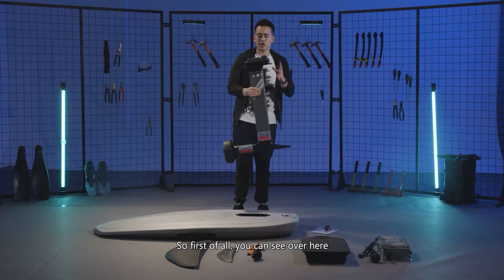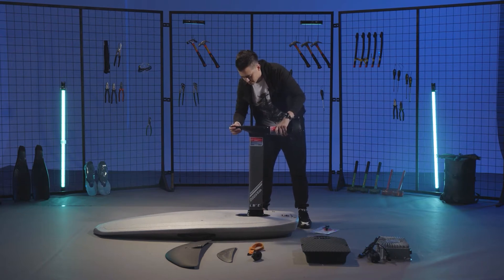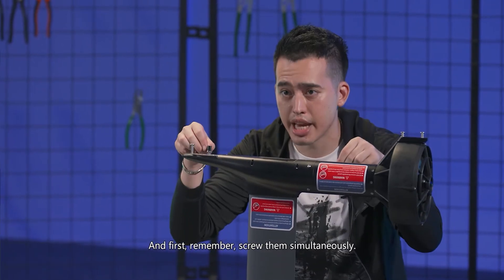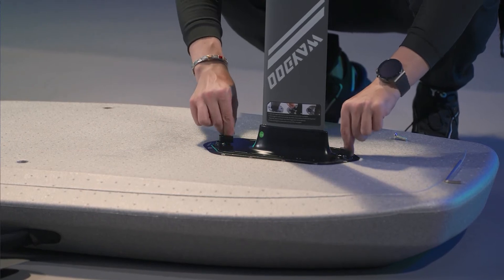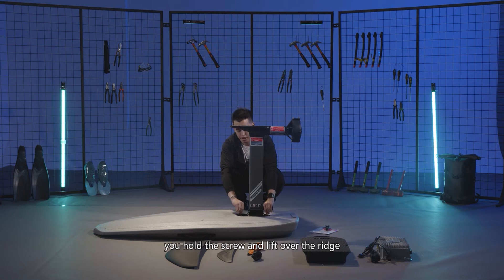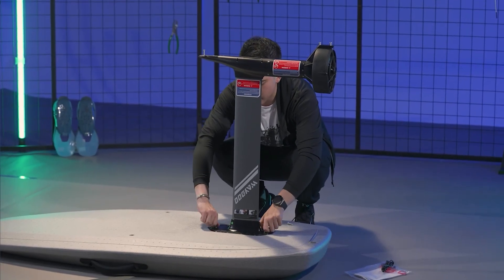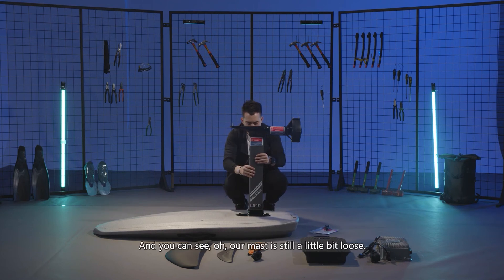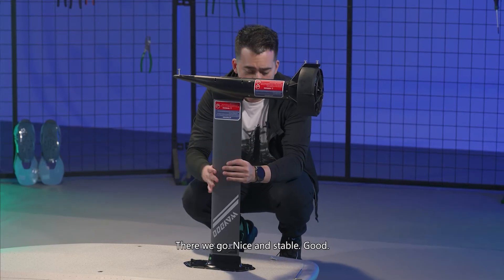Waydoo Flyer ONE eFoil Tutorial - Mast and Power Assembly Unit Installation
Official video demonstration of how to set up the Waydoo Flyer ONE eFoil.